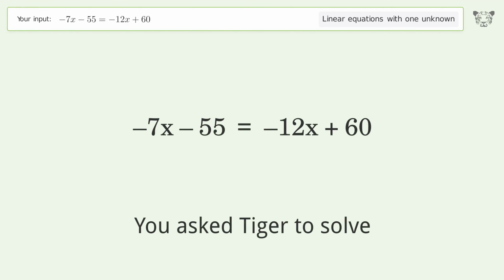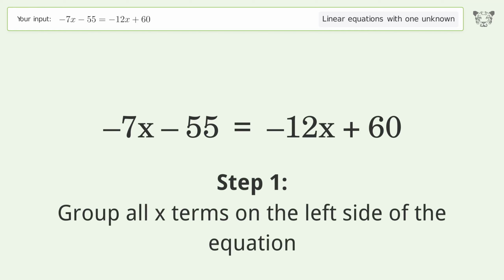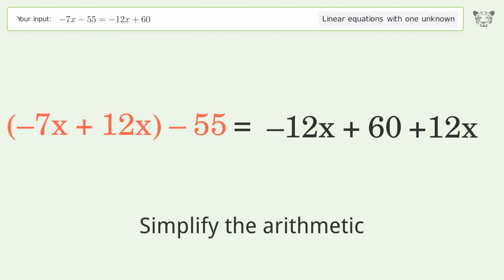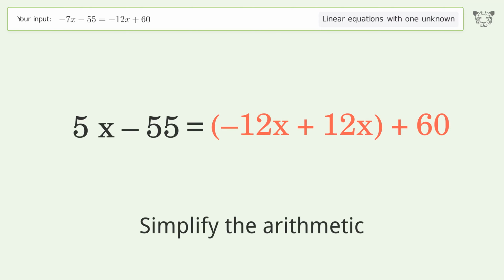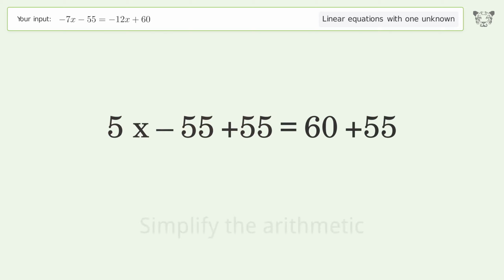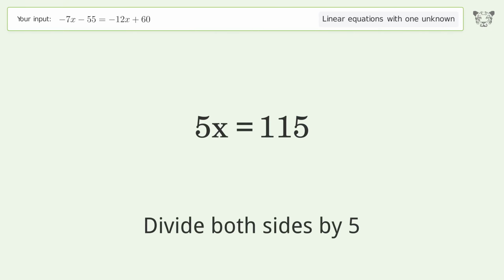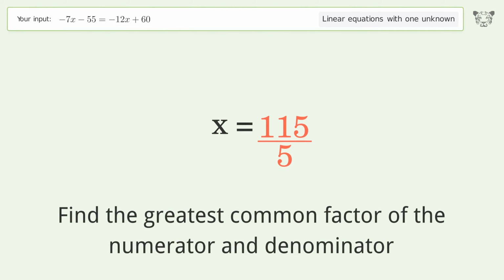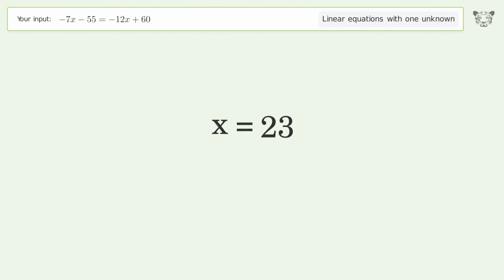Solve -7x-55=-12x+60: Linear Equation Video Solution | Tiger Algebra